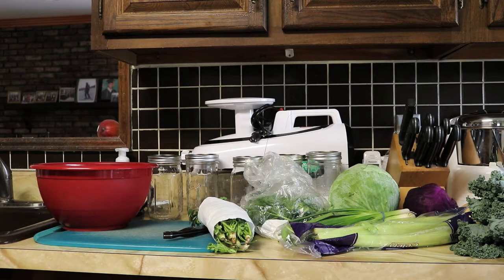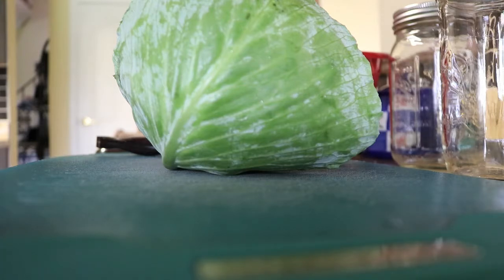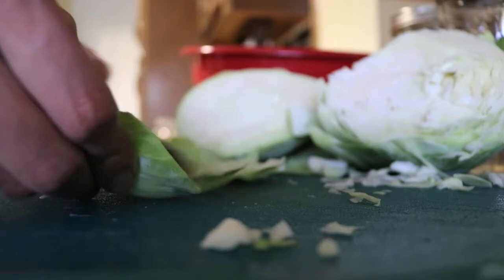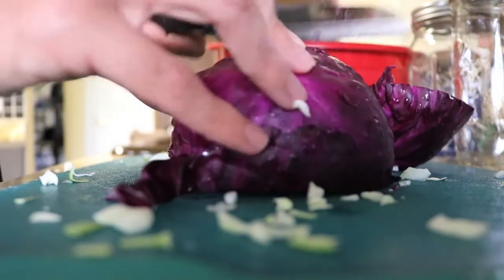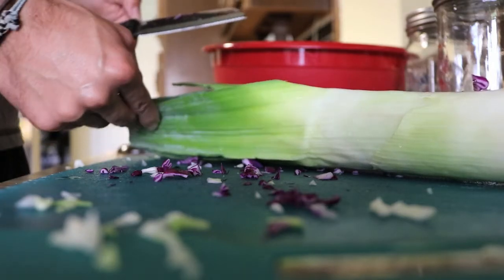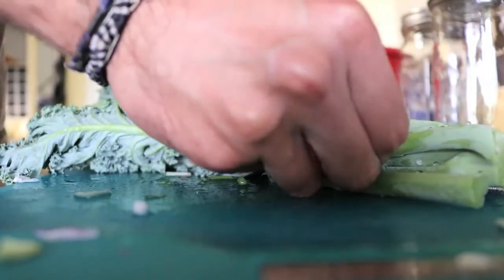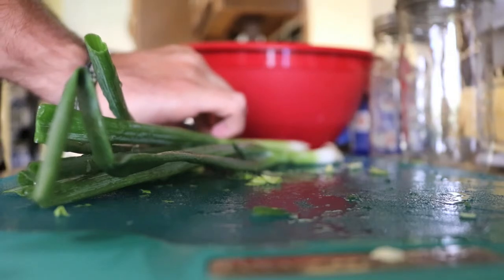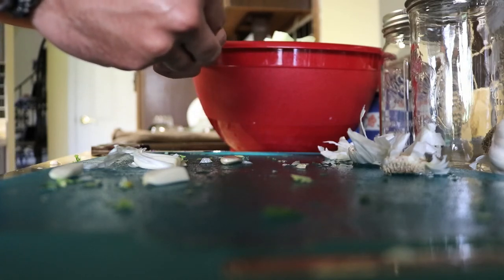How to Make Fermented Vegetables - Part 1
In this video I show how to prepare fermented vegetables at home.